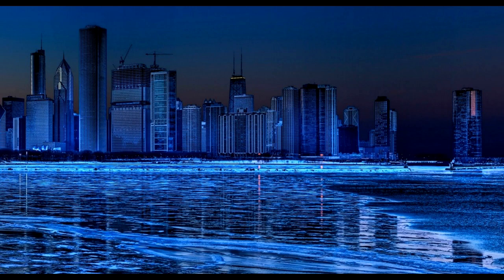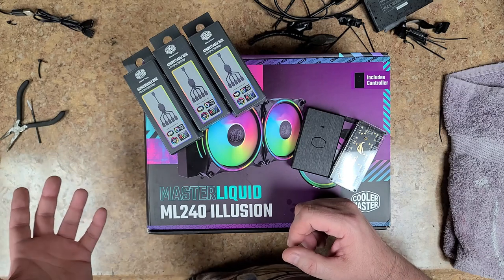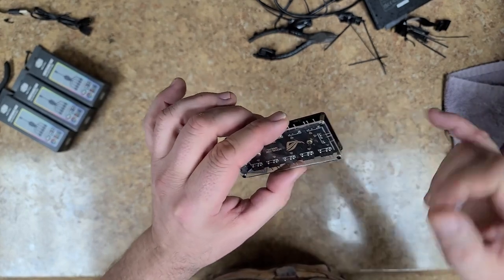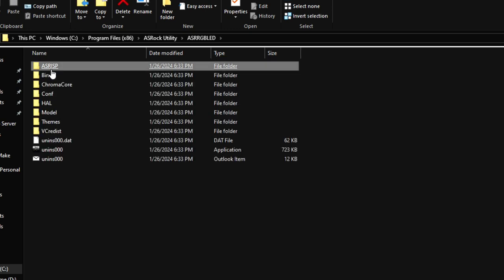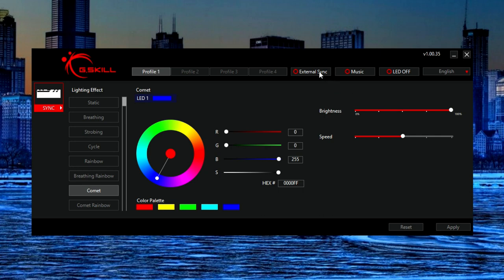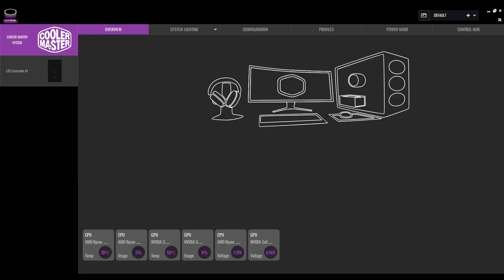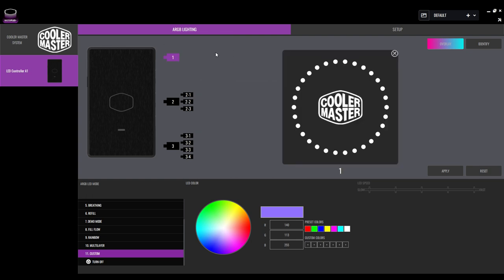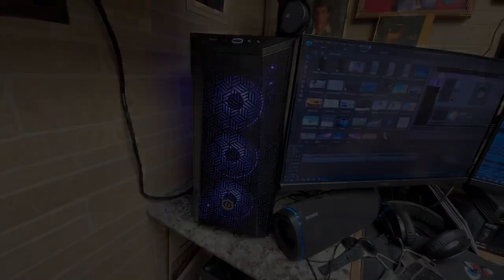ESP mach1 Owners Thoughts / Why Polychrome ARGB SUCKS!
Welcome...  ESP LTD Phenix mach1 owners email. Why are people having problems with Polychrome? Because it SUCKS! Use a real ARGB/RGB controller. Don't mistake an ARGB/RGB HUB as a CONTROLLER.